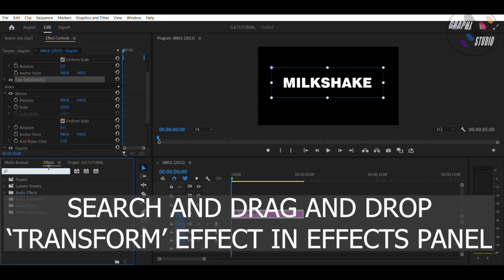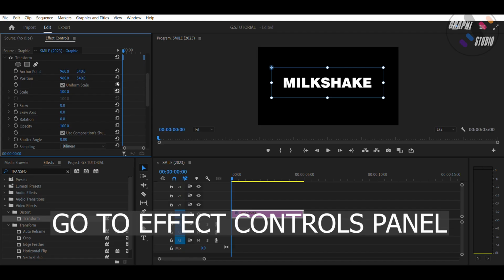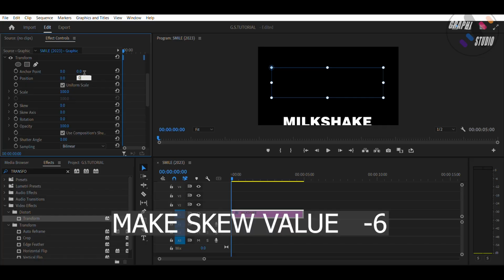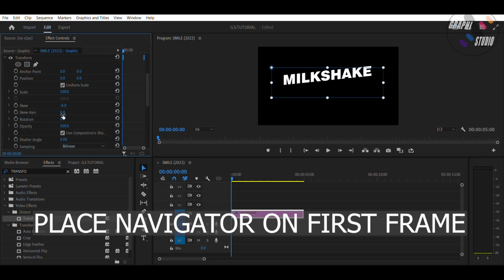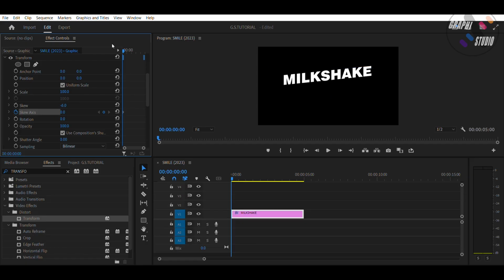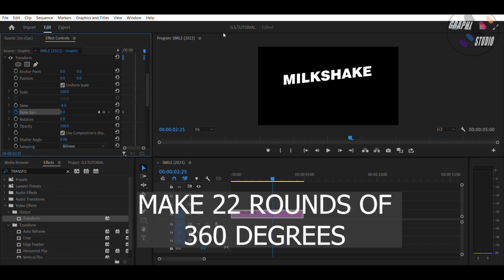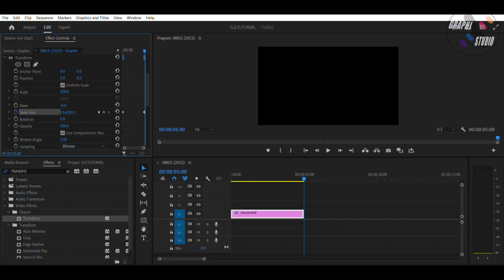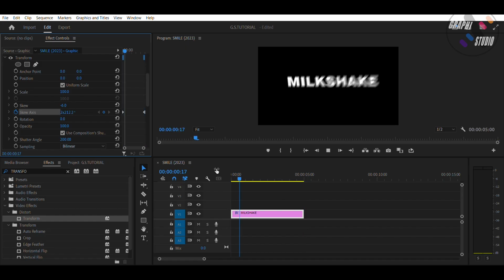HOW TO CREATE SHAKE EFFECT IN TEXT IN PREMIERE PRO